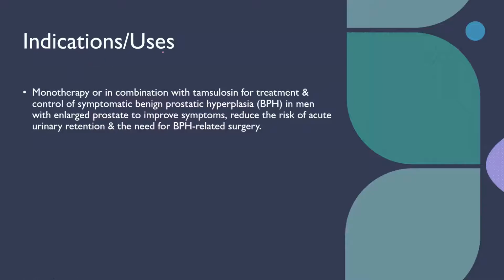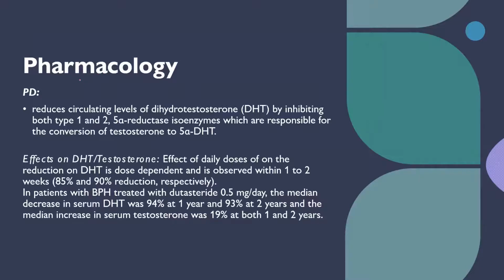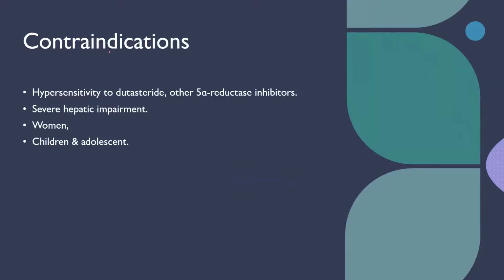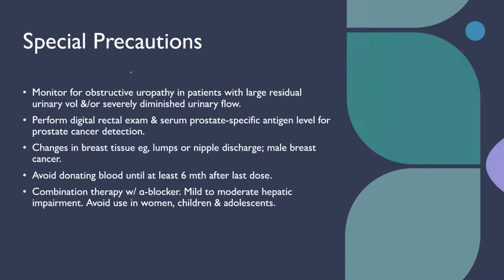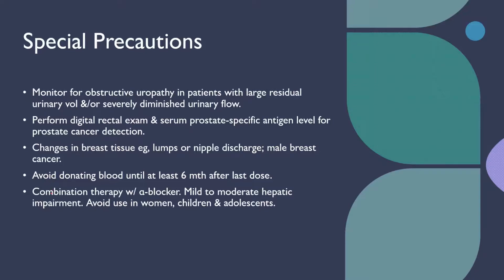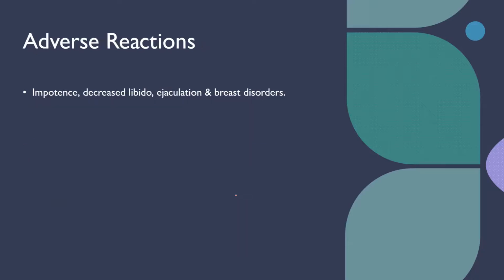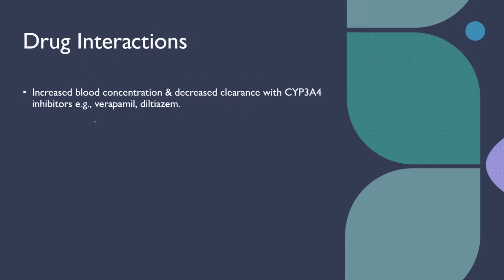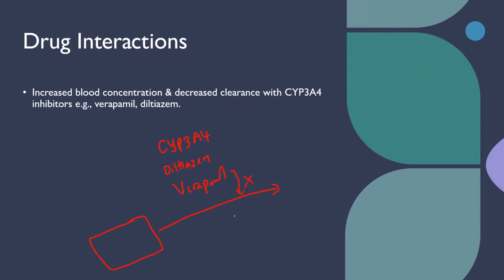Dutasteride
Dutasteride for prostate problems (BPH)